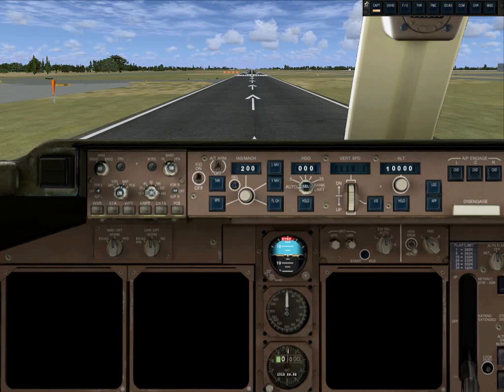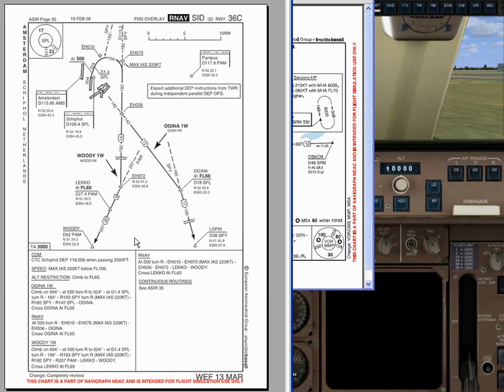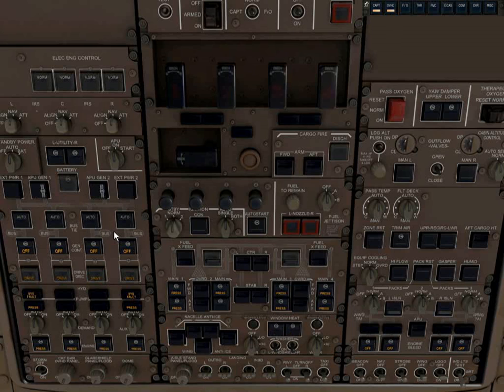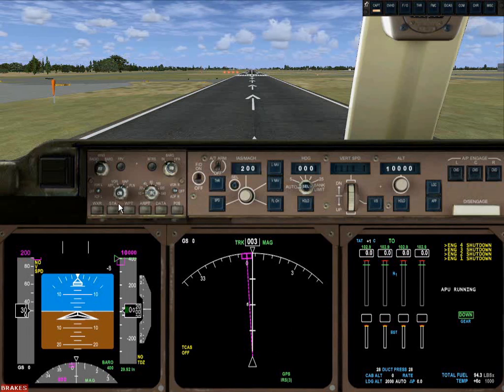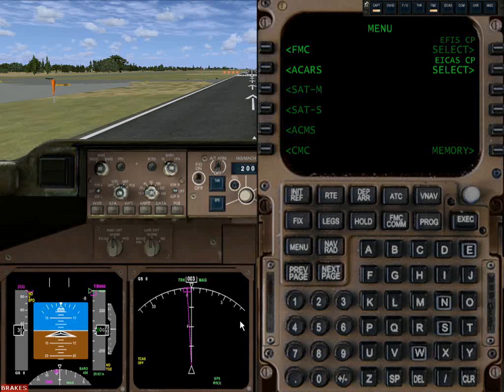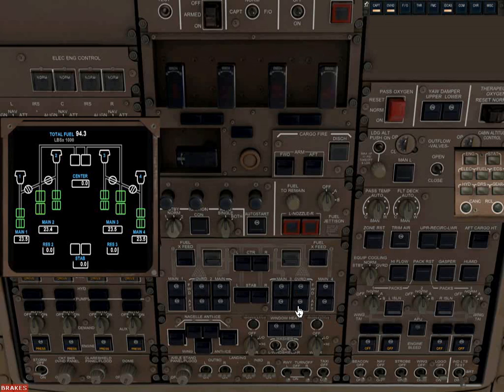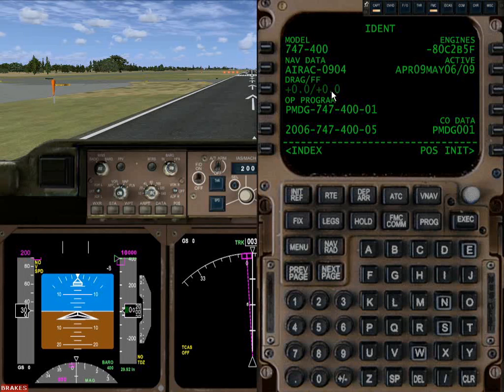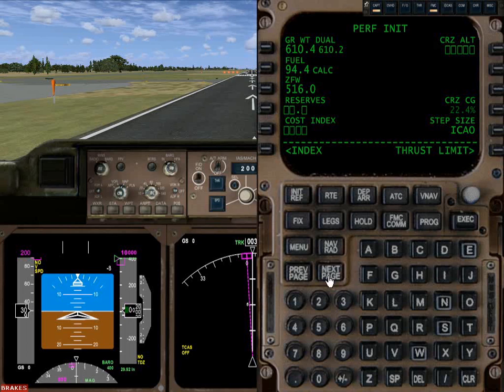PMDG 747 Flight Tutorial Part 1